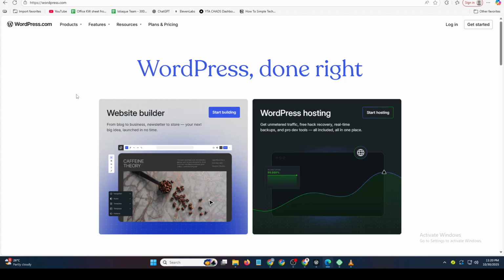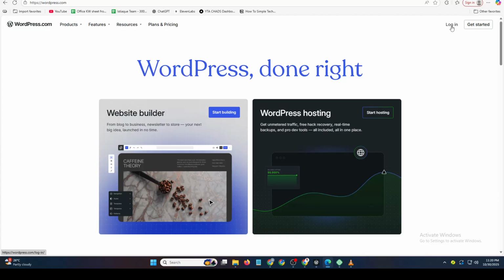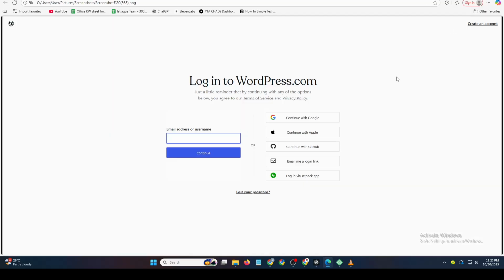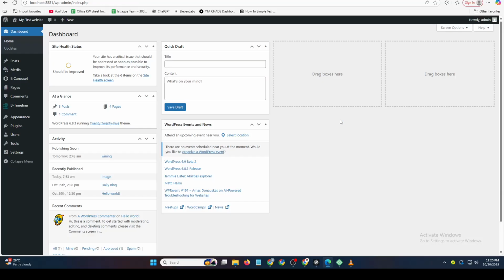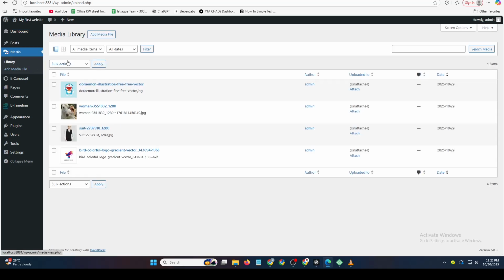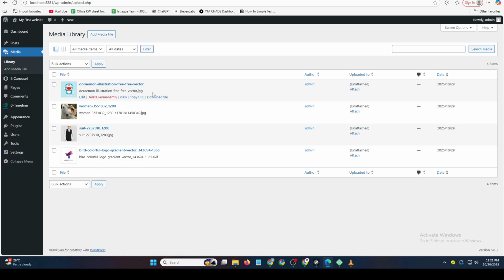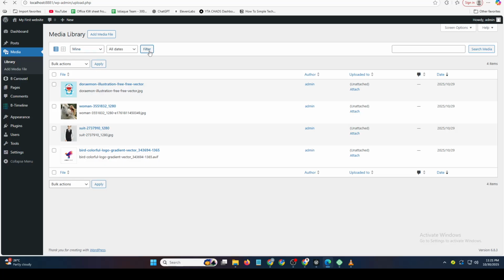How To Filter All My Media In Wordpress - 2025 (Quick Tutorial)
How to Filter All My Media in Wordpress
In this video, how to filter all my media in WordPress is shown step by step to help you organize your website files easily. You’ll learn how to search media by type, date, and categories, quickly locate images, videos, and documents, and manage your WordPress media library efficiently. This tutorial also covers using filters to sort and edit media, making content management faster and more effective for your website.